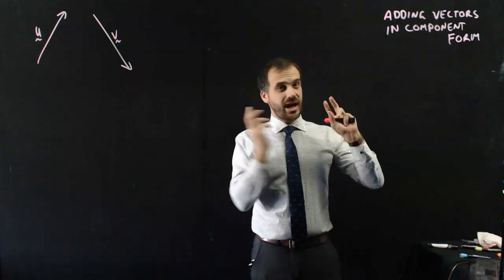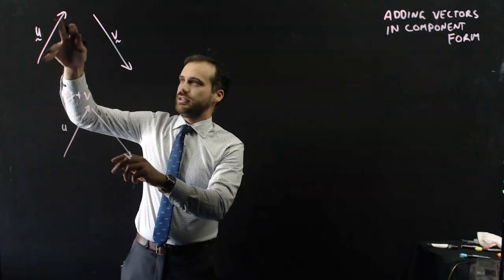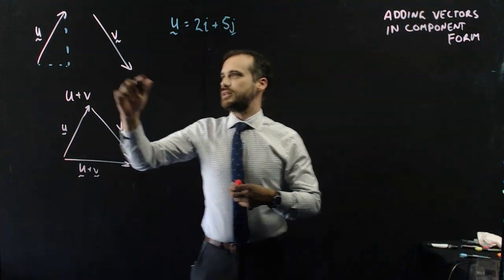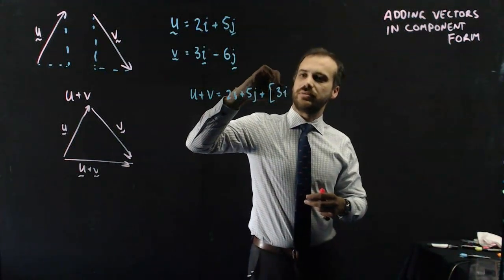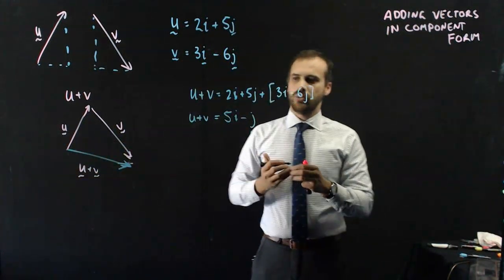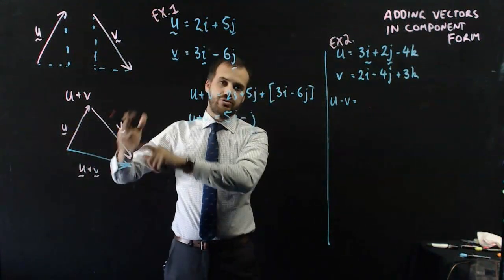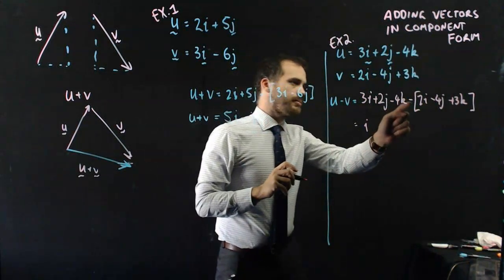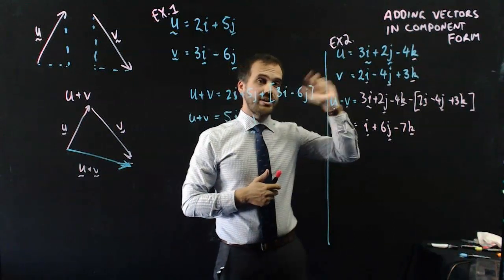Adding Vectors in component form